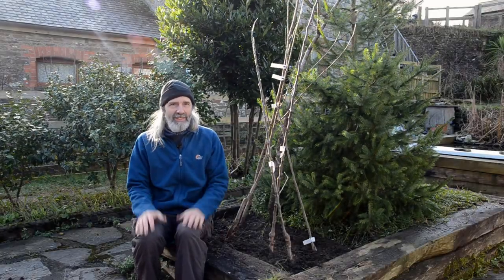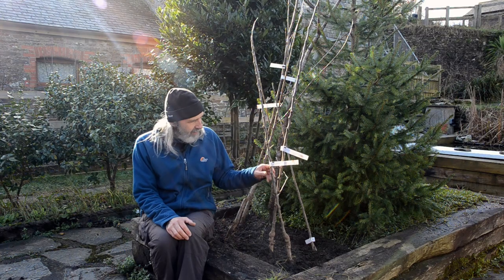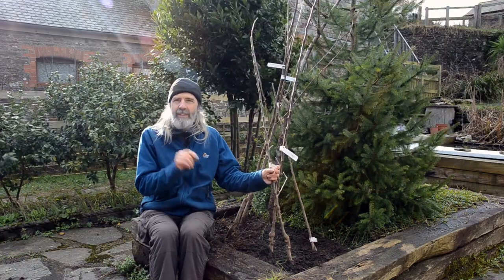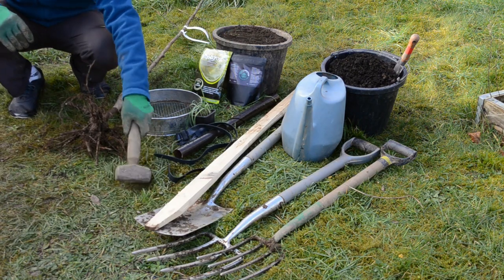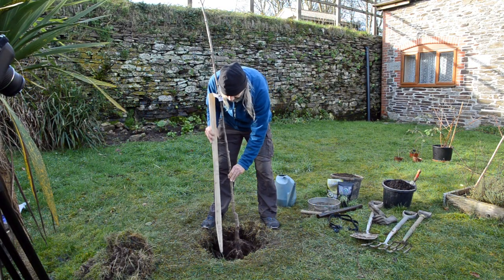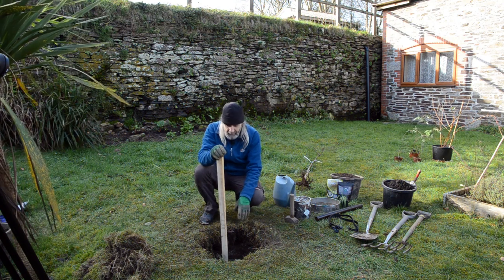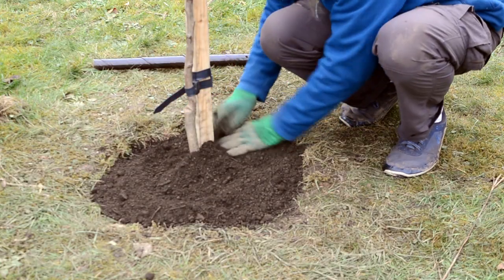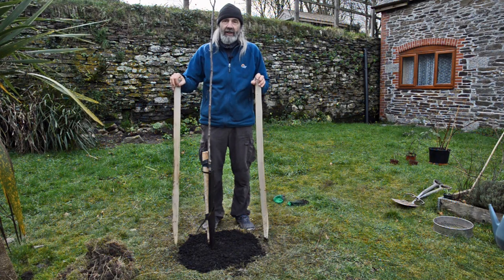Fruit tree planting - with Aranya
We know we need to plant more trees. A variety fruit tree is a gift from our ancestors to ourselves, our family and future generations, so it's good to give each one the best chance of success at planting time. Aranya shares the most important things to consider when buying one or more fruit trees, and explains why he and his partner Jules allow around an hour to plant each one in their garden.

Topics covered include:

 * Varieties, rootstocks and pollination groups
 * Staking: in what circumstances, how (methods), for how long, and with what
 * What to put in the hole with your tree, including mycorrhizal innoculants
 * Protecting the tree from competition & damage

UK grown mycorrhizal innoculants mentioned:
 * Rootgrow (most common - found in garden centres)

Please note that we'd also recommend soaking bare roots for an hour or so before planting if you're taking the tree straight from the bag. We'd heeled ours in for a week or so and it had been raining a lot  so the roots were quite moist. It's a good idea to limit exposure of the roots to the air to minimise drying - we've shown the tree out so you can see it properly.